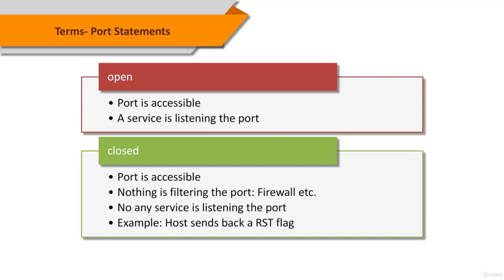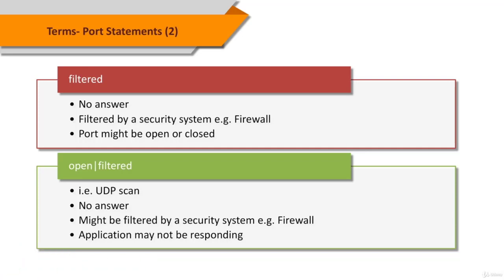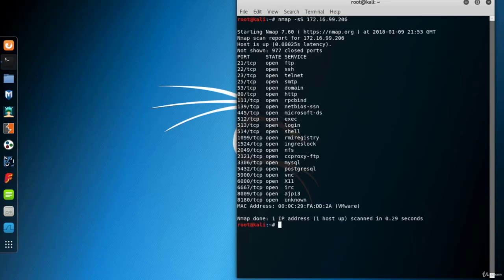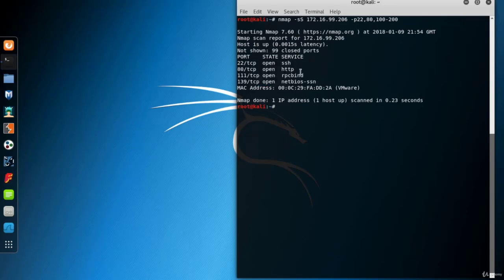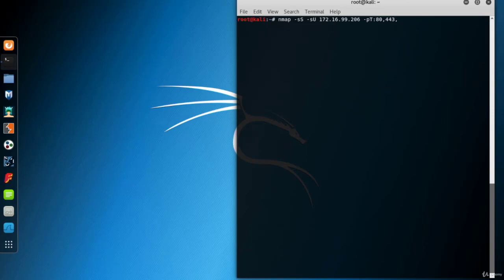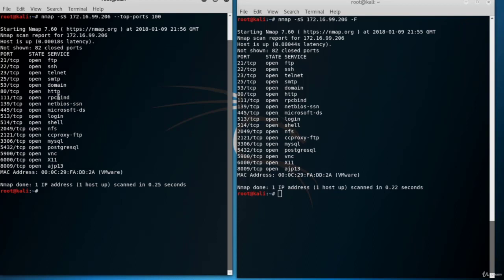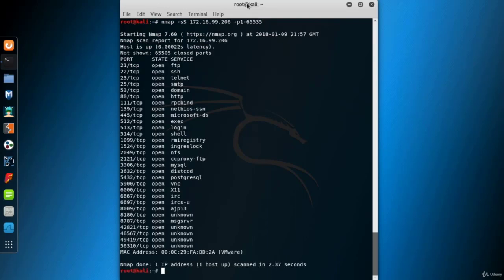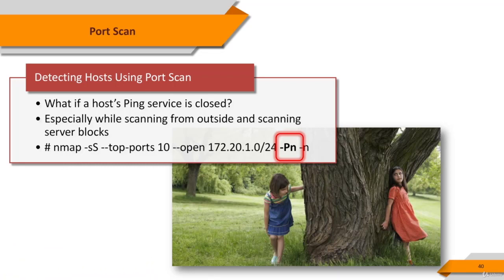5. Port Scan Details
Well what do open closed or filtered actually mean.
Let's take a closer look at the results of Unmap.
When enmasse sends packets to a port and receives a positive response the port is assigned the state
of open.